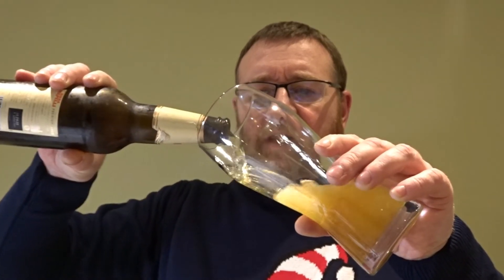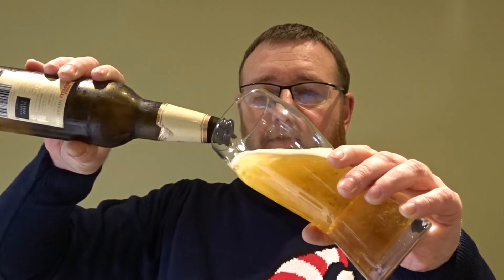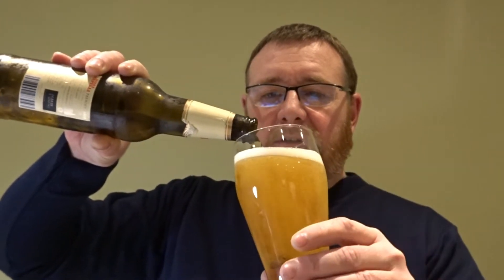Christmas Review Day 15 (Aldi's Birra Mapelli Lager)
Day 15 and we have only 10 days left. Which beer is it today!!